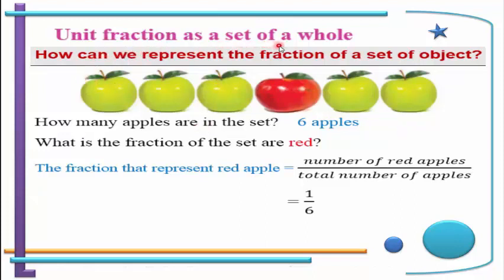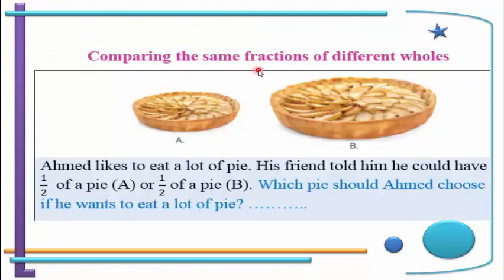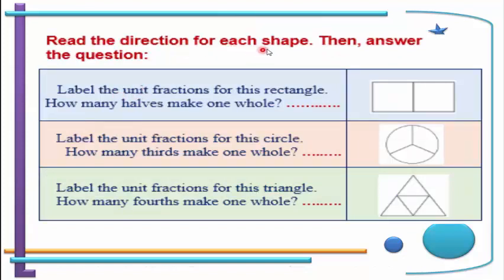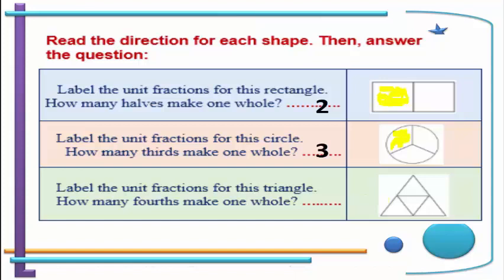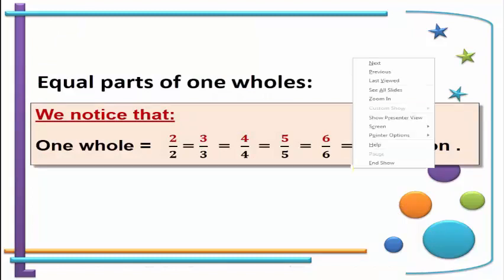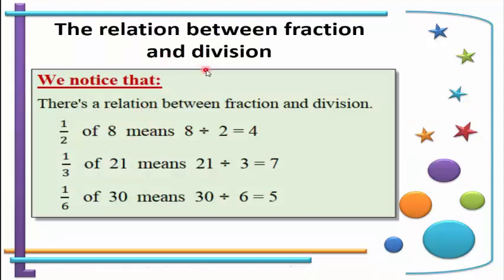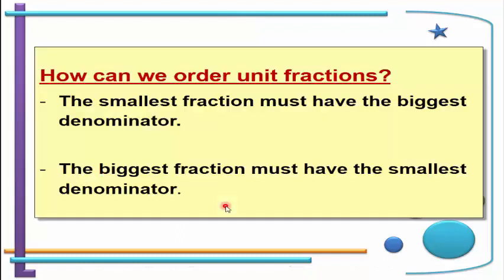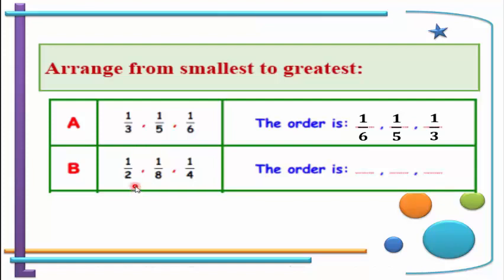chapter. 2 part 2 second term 2021